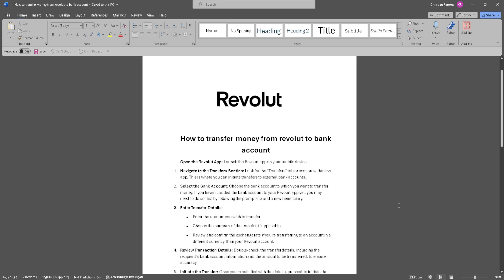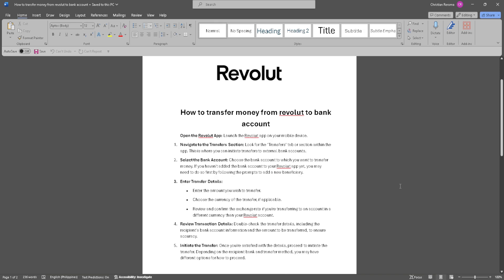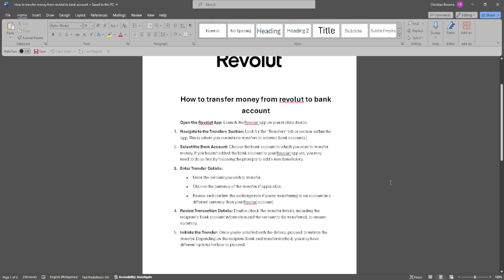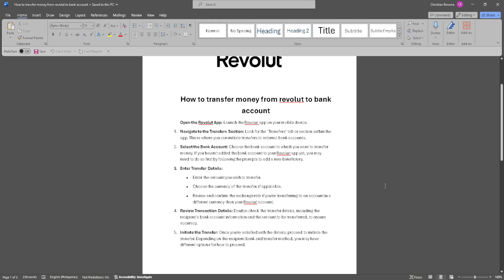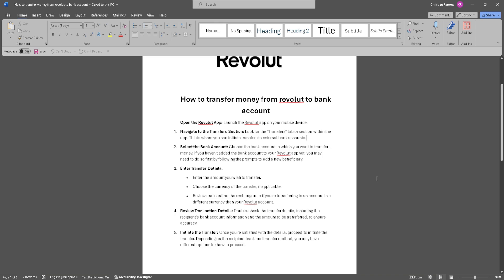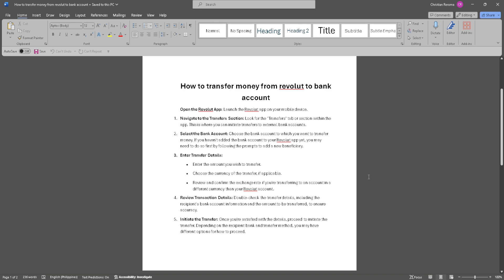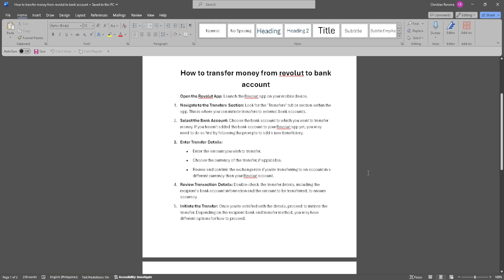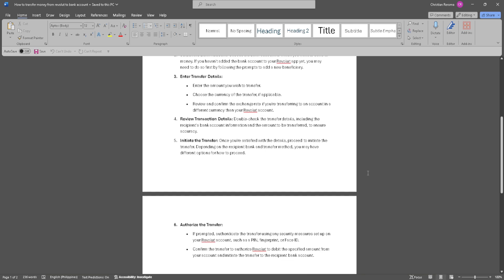How to Transfer Money From Revolut to Bank Account